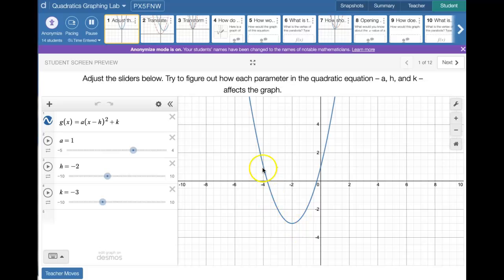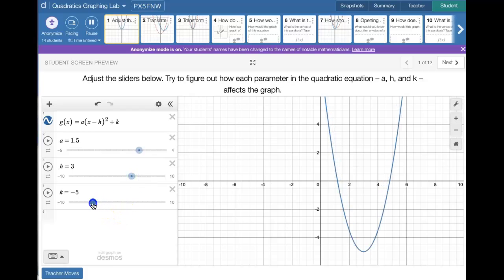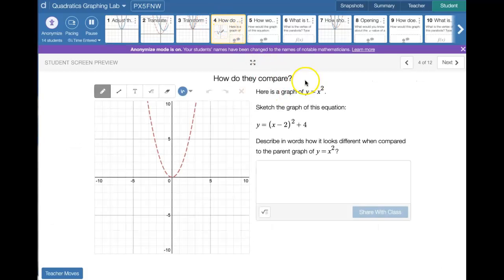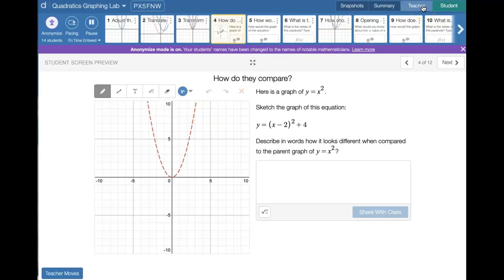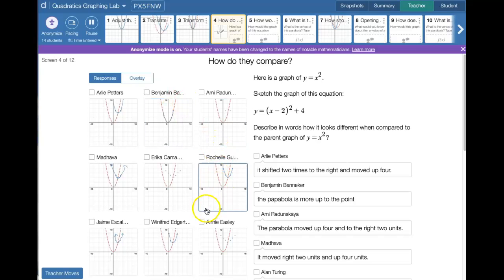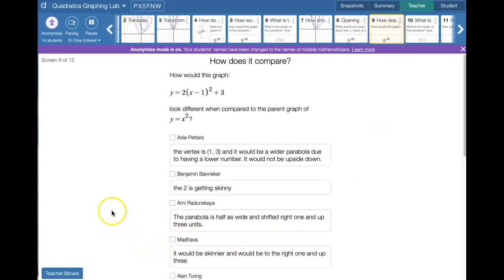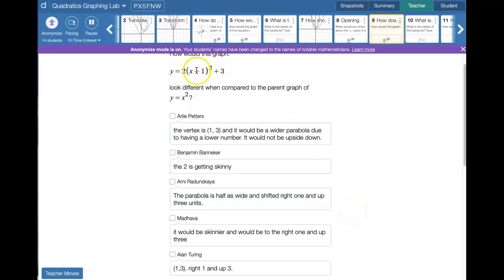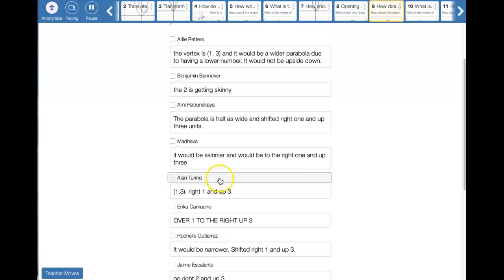Desmos activity explanation